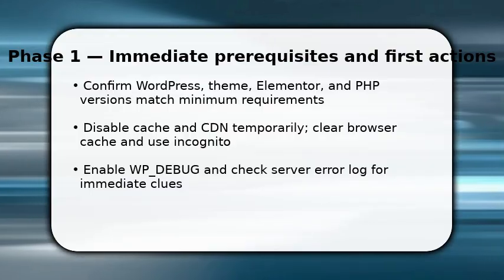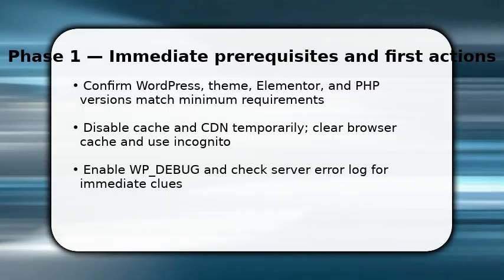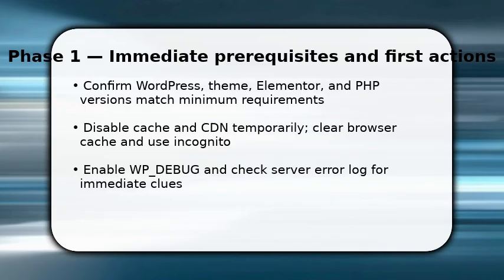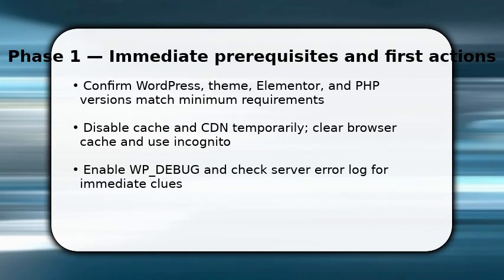How to Fix Elementor Widget Panel Not Loading (full Guide)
How to Fix Elementor Widget Panel Not Loading (full Guide) | 🔒 Surfshark VPN Deal — Stay private and secure. $1.99/mo + 3 Months Free ▸

Discover the ultimate solution to Elementor widget panel loading issues in this comprehensive guide. Learn step-bythy fixes, troubleshooting tips, and best practices for a seamless WordPress experience.

Elementor Widget Panel Not Loading, Fix Elementor Issue on WordPress, Troubleshoot Elementor Panels, WordPress Designer Guide: Elementor Troubles, Resolve Elementor Display Problems